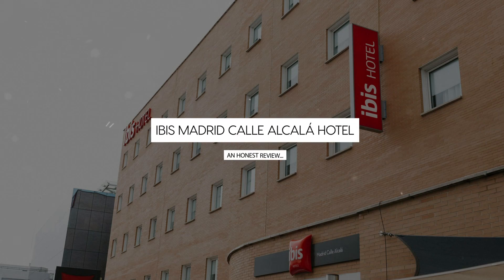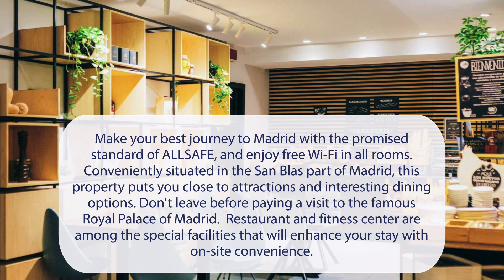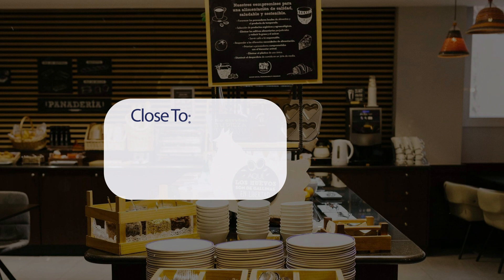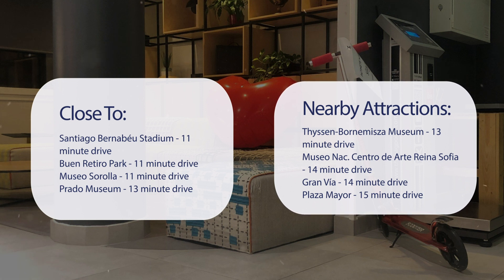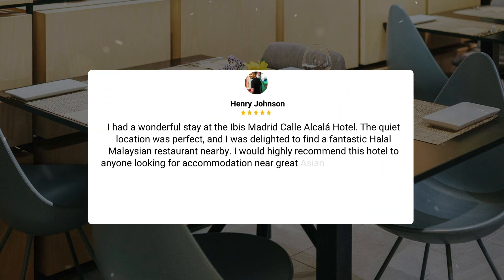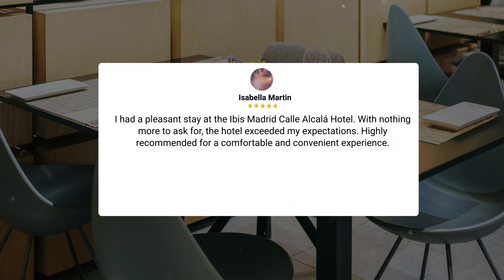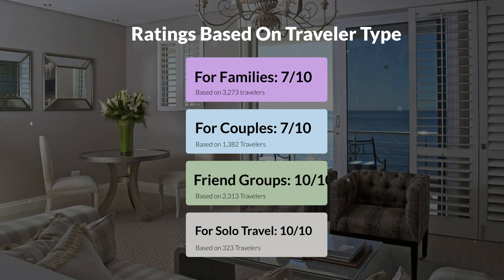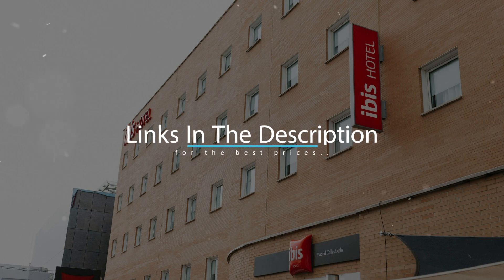Ibis Madrid Calle Alcalá Hotel Review - Is This Hotel Worth It?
In this video, we reviewed the Ibis Madrid Calle Alcalá Hotel based on its price, quality, value for money, and more. We also gave it ratings based on the travel type and more.

Additionally, we'll provide you with insights into the nearby attractions and activities that you can enjoy during your stay at Ibis Madrid Calle Alcalá Hotel. Whether it's exploring the local culture, sightseeing, or shopping, we've got you covered.